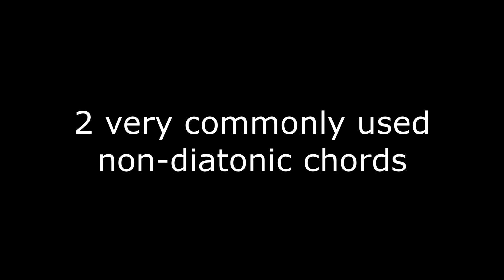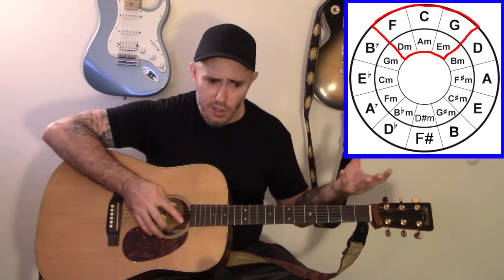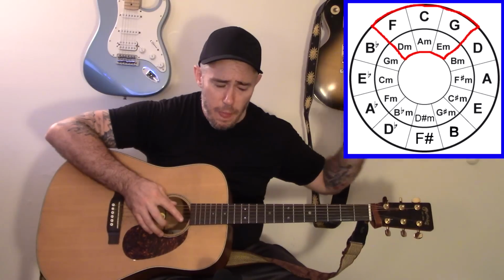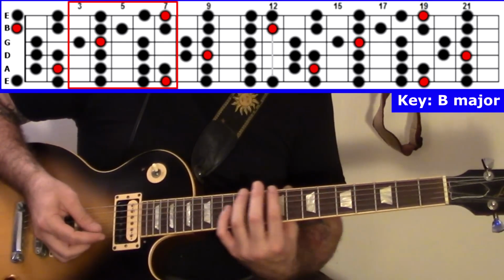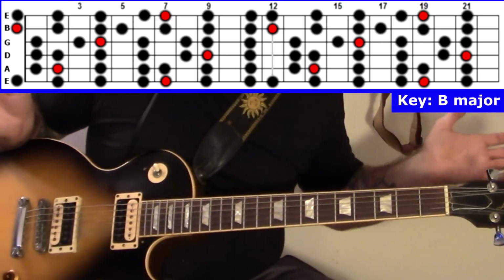How to Easily Learn Songs by Ear